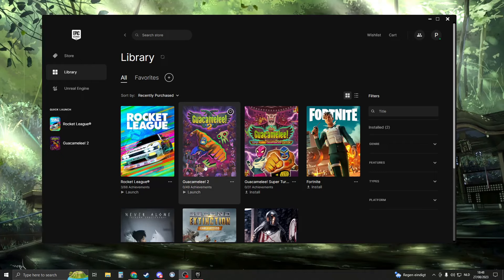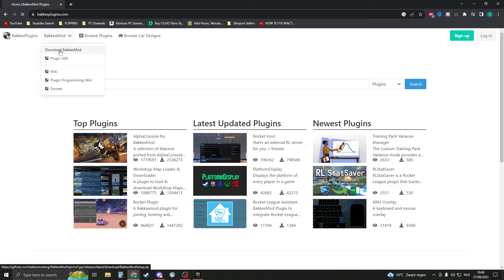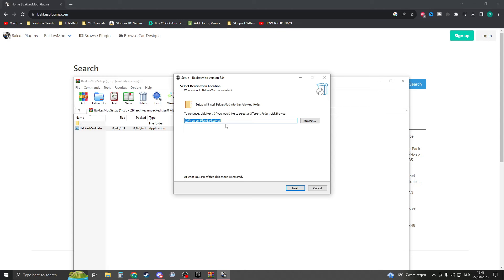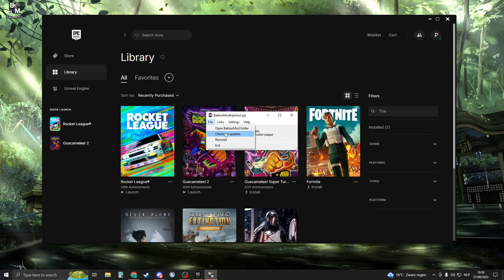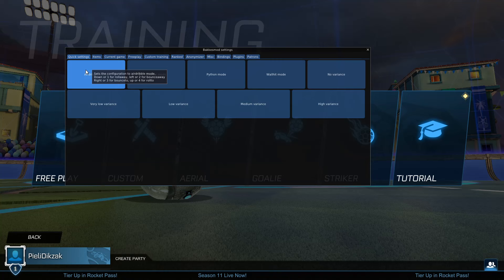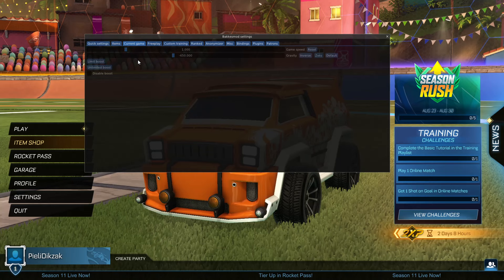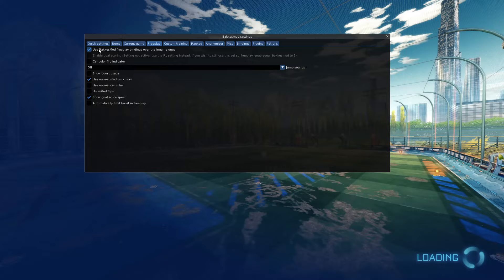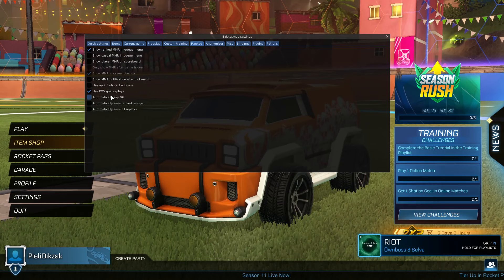How To Install And Use Bakkesmod On Epic Games Launcher (Guide)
Want to take your Rocket League experience to the next level on the Epic Games Launcher? Look no further! In this comprehensive guide, we'll show you how to install and use BakkesMod, a powerful tool that enhances your Rocket League gameplay. Let's get started!

🚀 What You'll Learn:

Downloading and installing BakkesMod.
Configuring BakkesMod for Rocket League.
Using BakkesMod's features to improve your gameplay.
Elevate your Rocket League skills and have more fun on the field with BakkesMod. Whether you're a casual player or a competitive pro, this guide will help you make the most out of this fantastic tool.